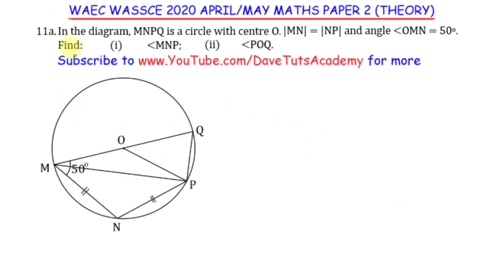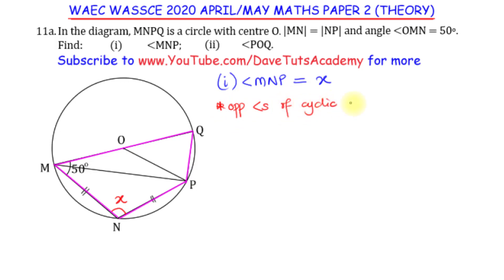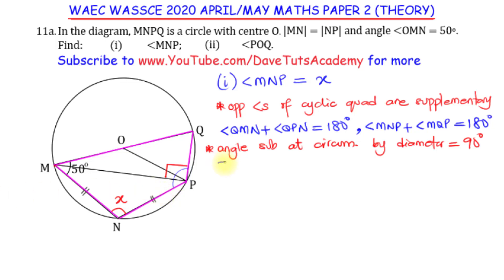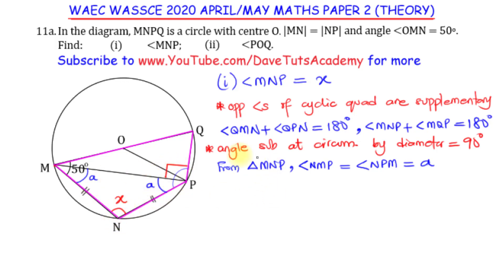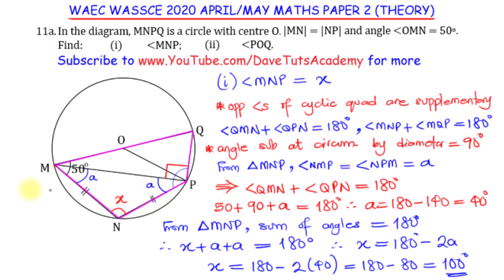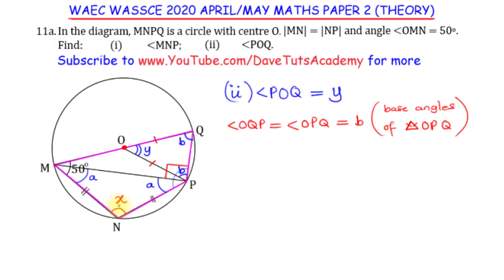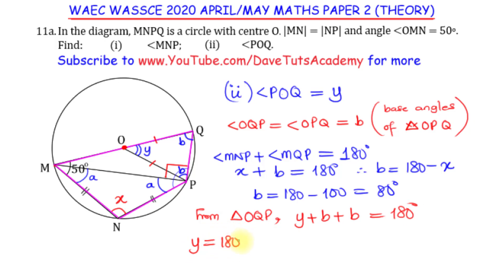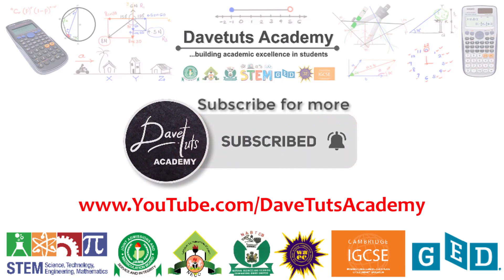CIRCLE THEOREM WITH ISOCELES TRIANGLE AND CYCLIC QAUDRILATERAL WASSCE 2020 PAST QUESTION AND ANSWE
In this video, you will learn how to solve questions on circle theorem as we walk through one of the WAEC WASSCE Mathematics past question on Circle Theorems.

2020 WASSCE WAEC Maths Exam Prep